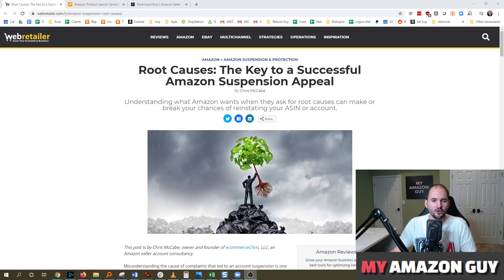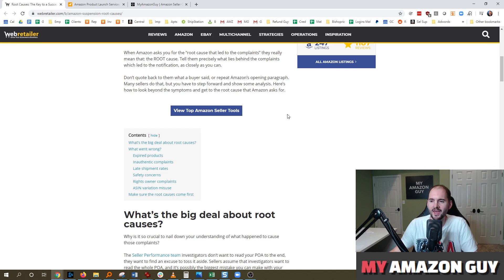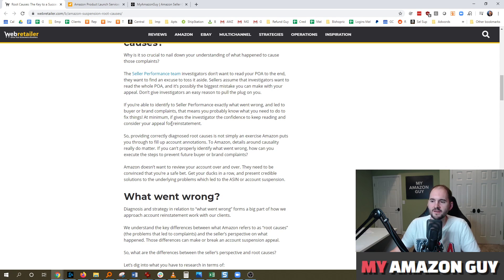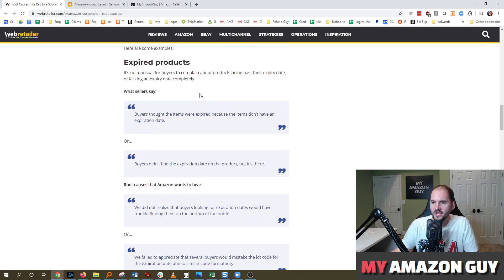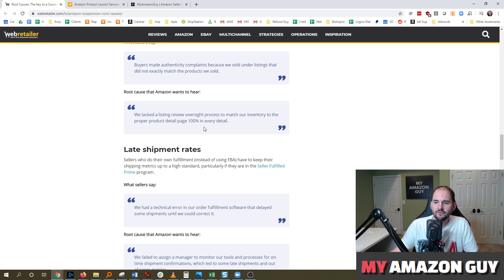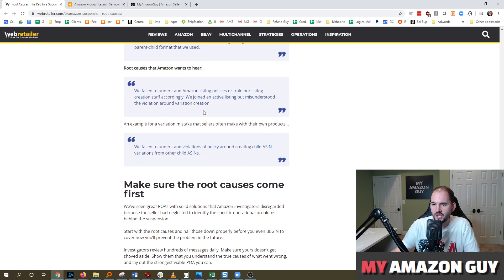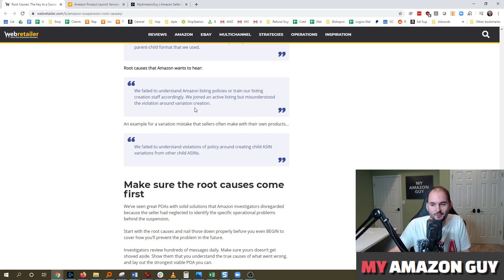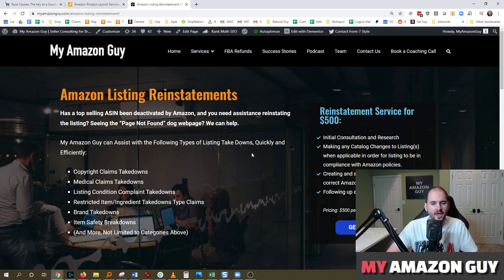How to Appeal Amazon Account Suspensions with Plan of Action and Root Cause Identified #43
Diagnosis and strategy in relation to “what went wrong” forms a big part of how we approach account reinstatement work with our clients.

We understand the key differences between what Amazon refers to as “root causes” (the problems that led to complaints) and the seller’s perspective on what happened. Those differences can make or break an account suspension appeal.

So, what are the differences between the seller’s perspective and root causes?

Let’s dig into what you have to research in terms of:

Mistakes by staff
Gaps in your internal operations
Failure to keep up with performance notifications
Any other root causes relevant to your suspension
Don’t underestimate the importance of getting beyond your first reaction to a buyer or brand complaint, and digging down to the underlying problem.

Expired products
It’s not unusual for buyers to complain about products being past their expiry date, or lacking an expiry date completely.

What sellers say:

Buyers thought the items were expired because the items don’t have an expiration date.

Or…

Buyers didn’t find the expiration date on the product, but it’s there.

Root causes that Amazon wants to hear:

We did not realize that buyers looking for expiration dates would have trouble finding them on the bottom of the bottle.

Or…

We failed to appreciate that several buyers would mistake the lot code for the expiration date due to similar code formatting.

Inauthentic complaints
Authenticity has long been a problem on the Amazon marketplace. Buyers can be quick to complain that the product they have received is fake or is not what was advertised.

What sellers say:

Buyers made authenticity complaints because we sold under listings that did not exactly match the products we sold.

Root cause that Amazon wants to hear:

We lacked a listing review oversight process to match our inventory to the proper product detail page 100% in every detail.

Late shipment rates
Sellers who do their own fulfillment (instead of using FBA) have to keep their shipping metrics up to a high standard, particularly if they are in the Seller Fulfilled Prime program.

What sellers say:

We had a technical error in our order fulfillment software that delayed some shipments until we could correct it.

We failed to assign a manager to monitor our tools and processes for on-time shipment confirmations, which led to some late shipments and out of range metrics.

Safety concerns
Complaints and trigger words around safety are a priority for Amazon. The slightest hint that a product you sell is not safe can cause an immediate ASIN suspension.

What sellers say:

A buyer who consumed our product did not read the instructions or check with their doctor in advance to see if their allergy would be provoked when consuming the item.

We failed to update our listing details to include information on specific allergies that could lead to bad buyer experiences or health concerns.

Rights owner complaints
More and more brand owners are monitoring the Amazon marketplace and filing infringement notices when they find that their intellectual property is being misused.

What sellers say:

We listed our products after matching UPCs and joined an already established listing. We did not create the listing.

Or…

We have contacted the rights owners to resolve the dispute but they have not replied to us.

We failed to verify authorization with brands or notify them of our intended Amazon sales prior to listing and selling their products on Amazon.

And…

We failed to maintain full supply chain documentation for proof of authenticity purposes.

ASIN variation misuse
Amazon product variations are often used wrongly, sometimes by mistake and sometimes deliberately. Either way, suspensions can result.

What sellers say:

We followed other sellers who had created listings using the same parent-child format that we used.

We failed to understand Amazon listing policies or train our listing creation staff accordingly. We joined an active listing but misunderstood the violation around variation creation.

An example for a variation mistake that sellers often make with their own products…

We failed to understand violations of policy around creating child ASIN variations from other child ASINs.